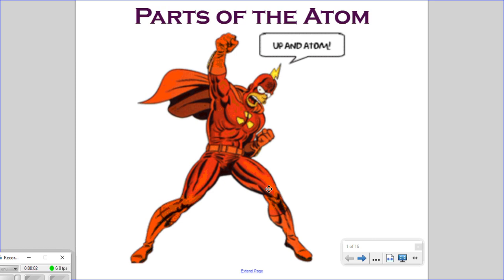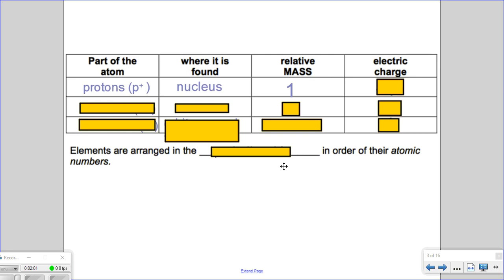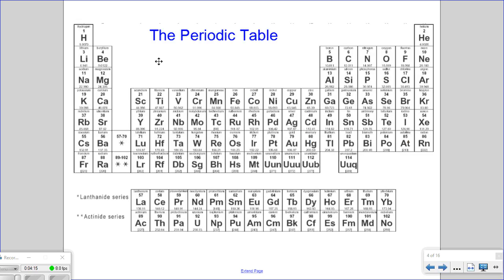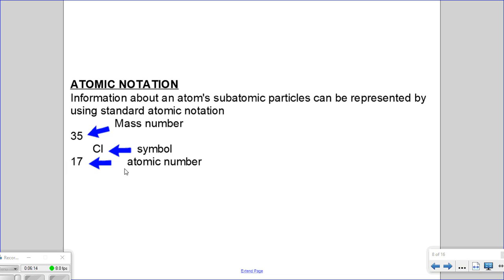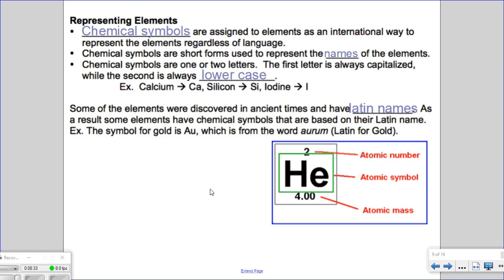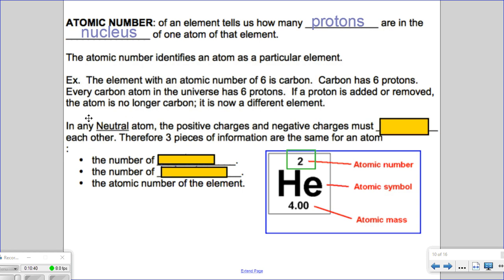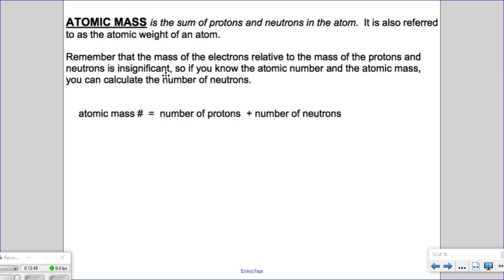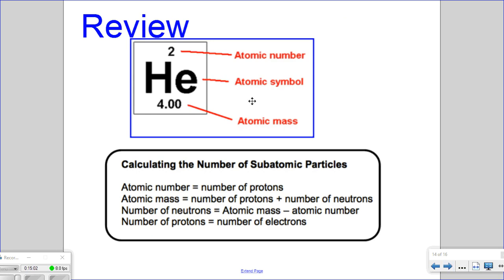parts of the atom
This video covers information about subatomic particles, atomic number, and atomic mass.